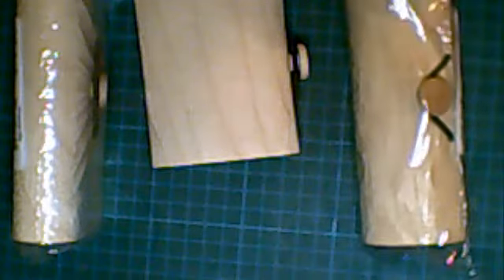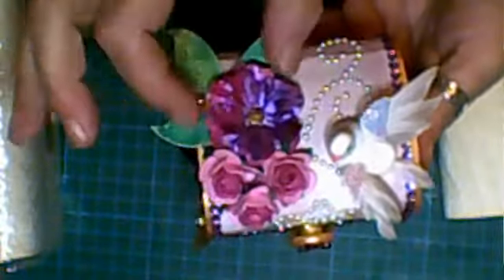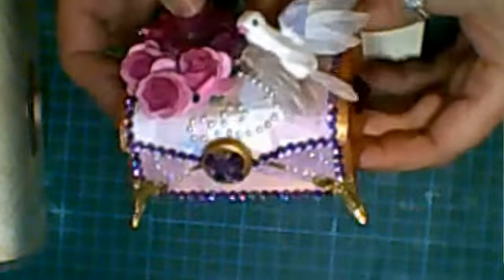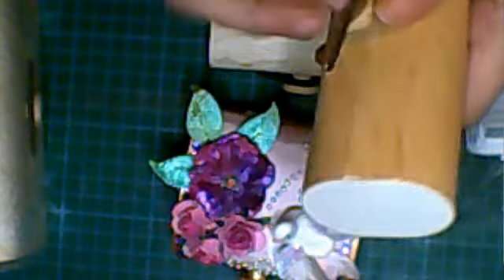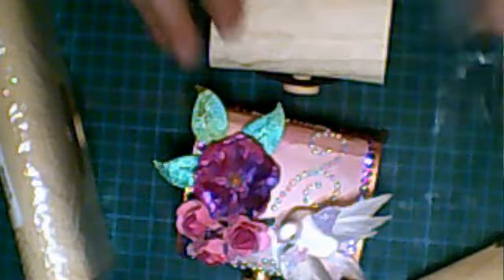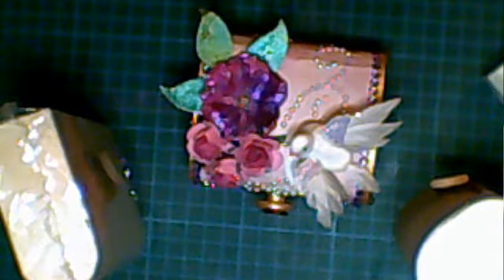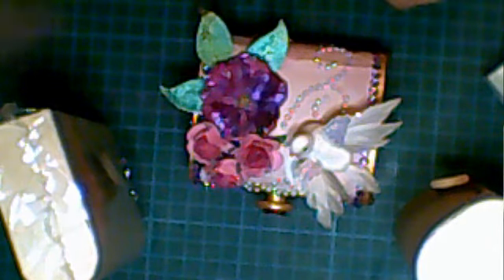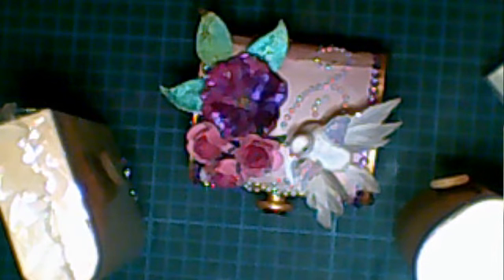My swap with Shaylyn, Part 2 - Jennings644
Lovely goodies and look at the boxes :)